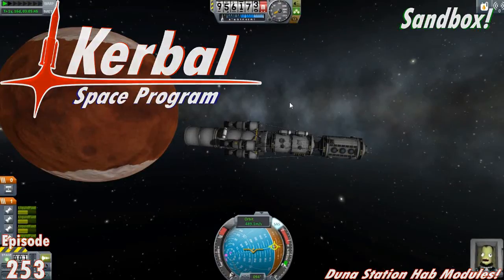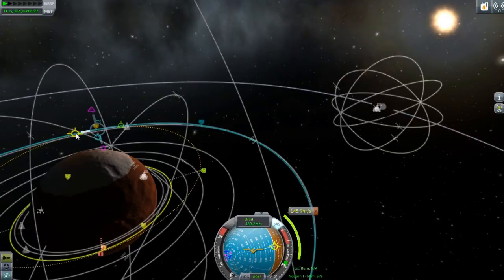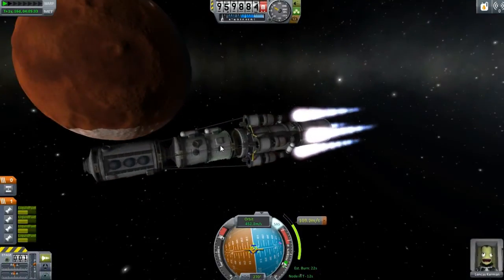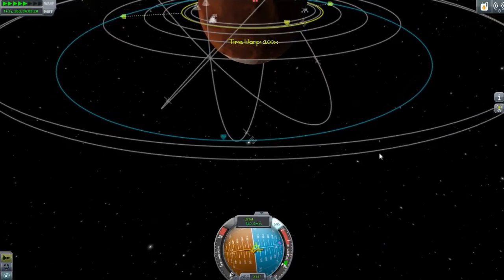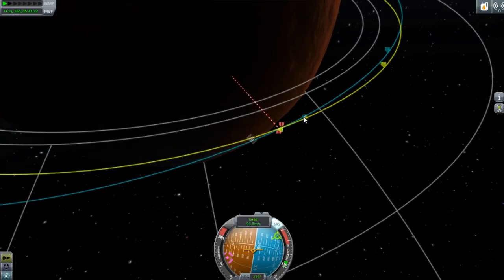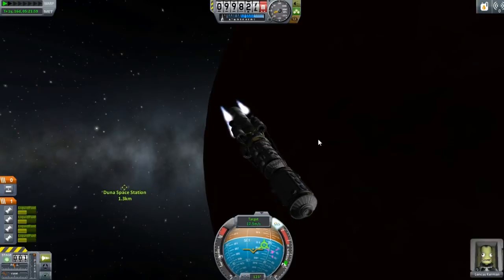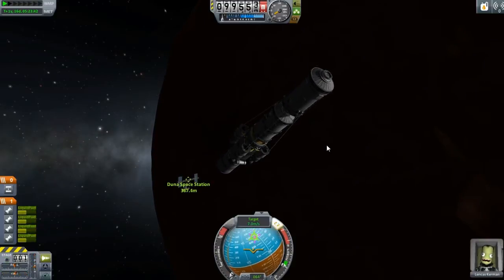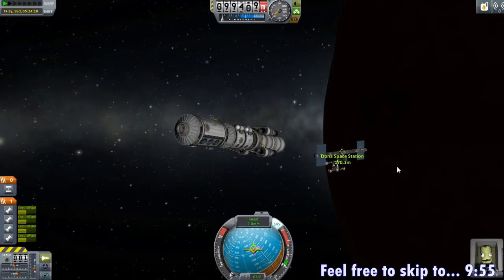KSP - Ep. 253 - Duna Station Hab Modules!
In this episode excuse the grogginess I really tried recording at different times... Well we add on to our duna station! A bit more leg.. or head room for our kerbals!